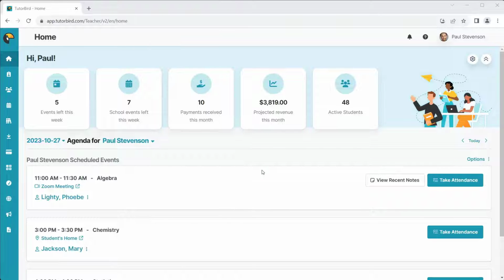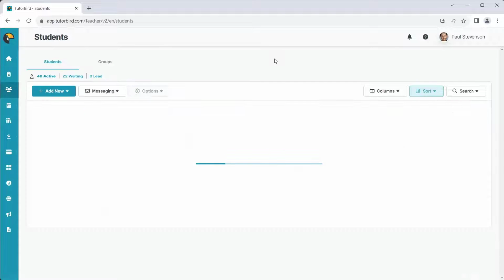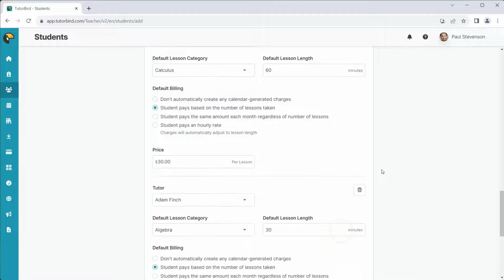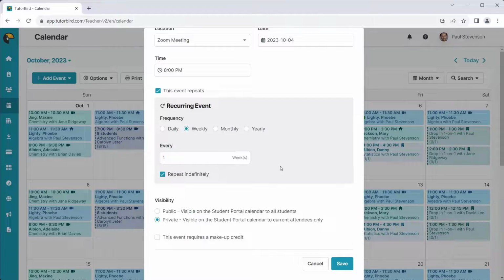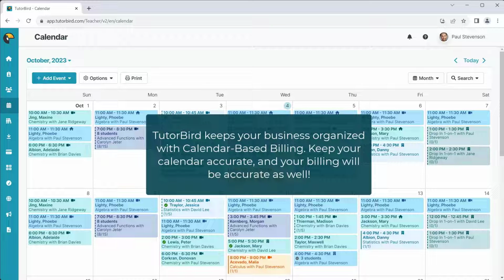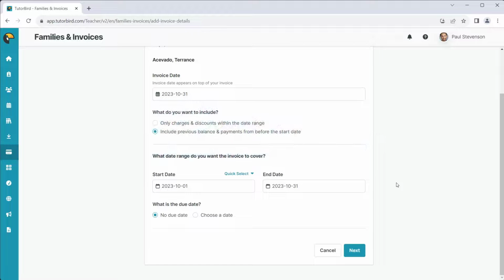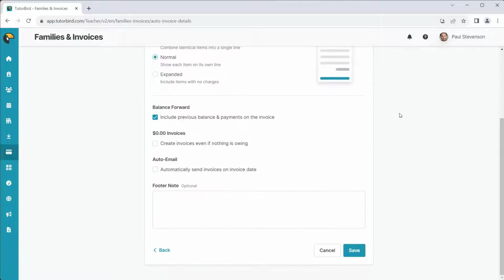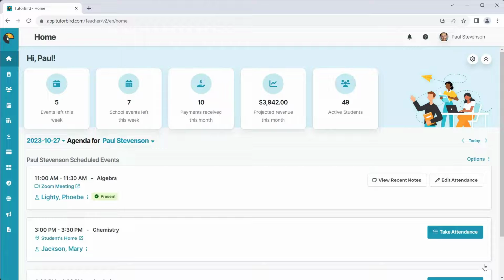TutorBird Multi-Tutor Demo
Schedule lessons, track attendance, automate payments, and so much more! TutorBird helps private tutors & multi-tutor teams everywhere streamline their business.

UPDATE: Since this video was made, we have upgraded our Attendance process for new accounts.

Chapters:
0:00 Welcome to TutorBird
0:22-1:42 Adding Tutors & Staff
1:42-3:41 Adding Students
3:41-4:49 Calendar & Scheduling
4:49-5:39 Take Attendance
5:39-6:04 Calendar-Based Billing
6:04-6:48 Family Accounts
6:48-9:14 Invoicing
9:14-9:44 Expenses & Revenue
9:44-10:42 Home Agenda